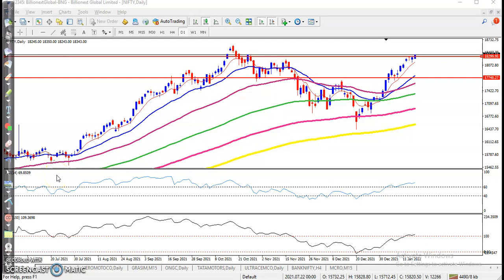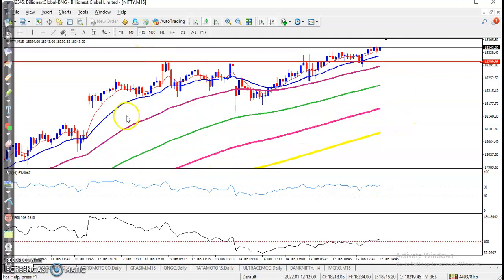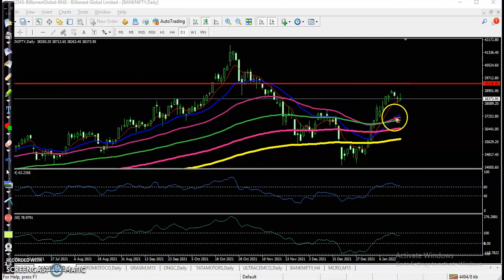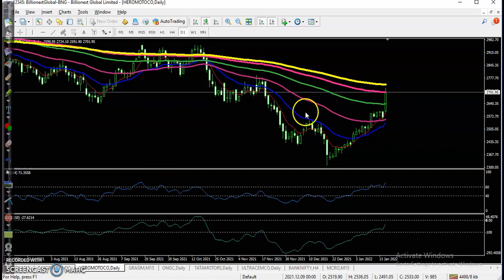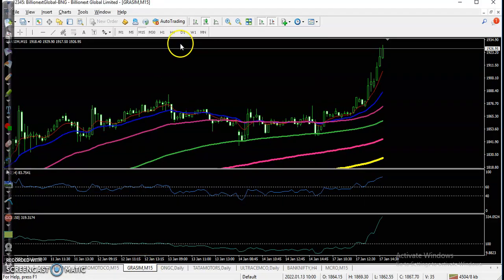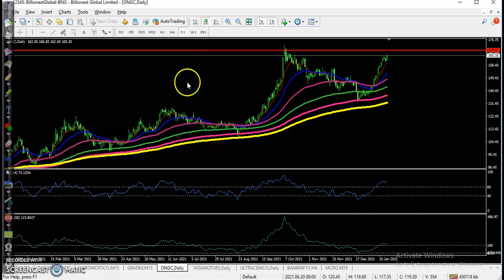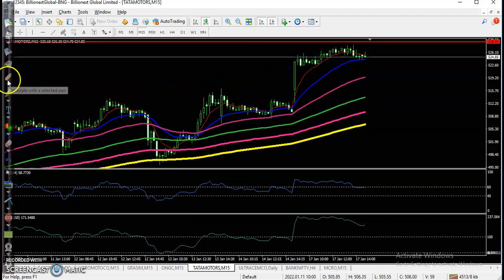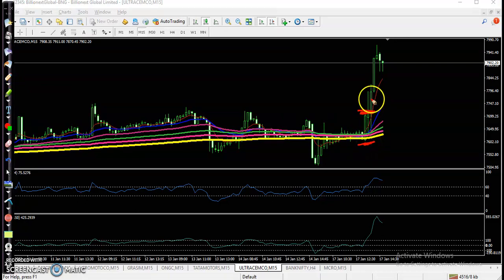Nifty and Bank nifty daily chart analysis | Today's behavior| 17th Jan 2021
Nifty50 sustains above the 18,220 level, it can head higher and test life highs present around 18,600

Start Now!